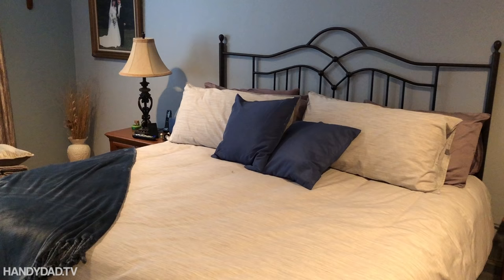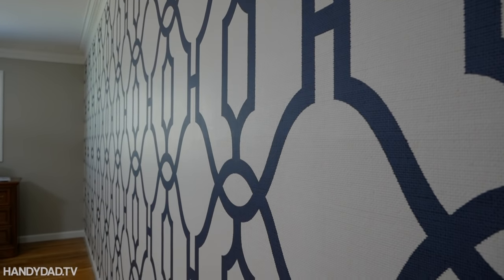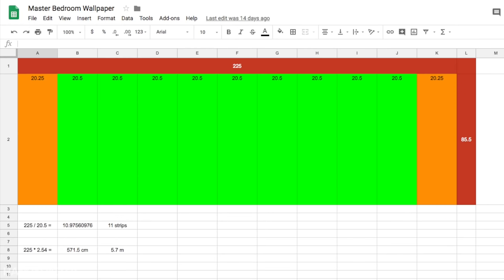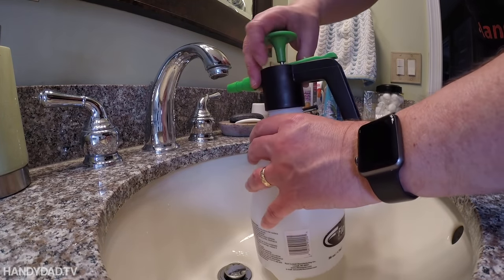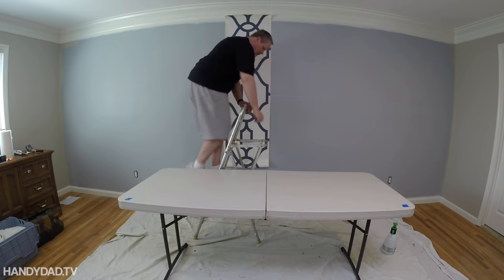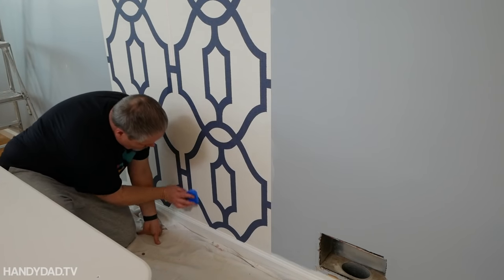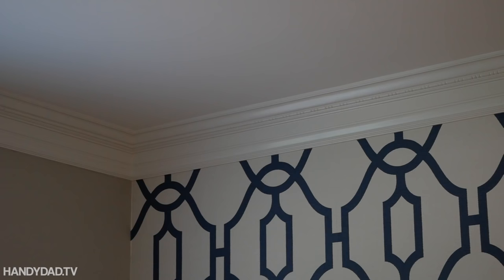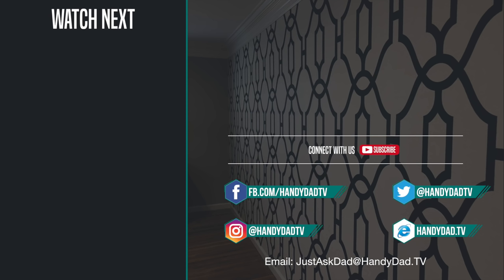Magnolia Home Wallpaper by Joanna Gaines | Master Bedroom Makeover (Part 1)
In this video, I show how I installed Magnolia Home Wallpaper by Joanna Gaines on a feature wall in my master bedroom. I also show that it is indeed strippable using only a fingernail.

This wallpaper pattern is called Woven Trellis and the color is Federal Blue. The paint colors are Revere Pewter and White Dove from Benjamin Moore.

This video is the first in a new series that shows how we made-over our master bedroom following the master bath remodel earlier this year. Moving a wall affects two rooms, so it needed to be done.